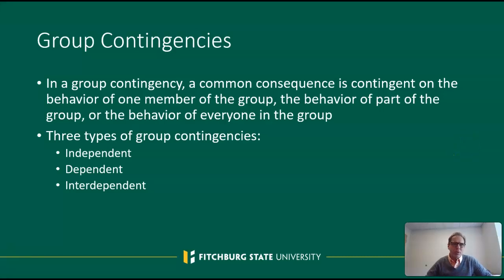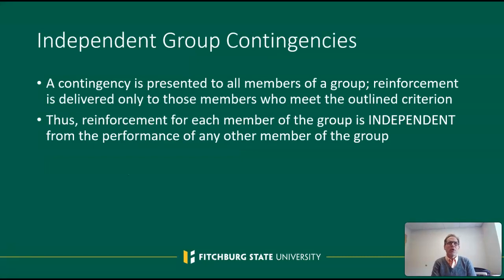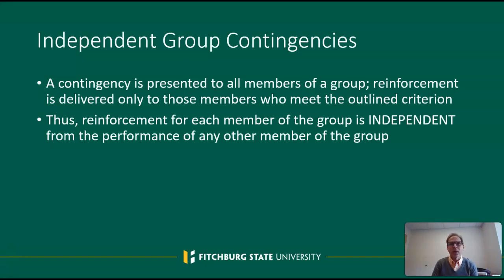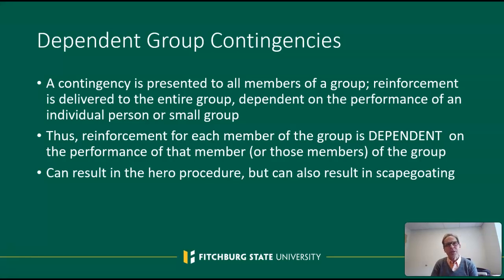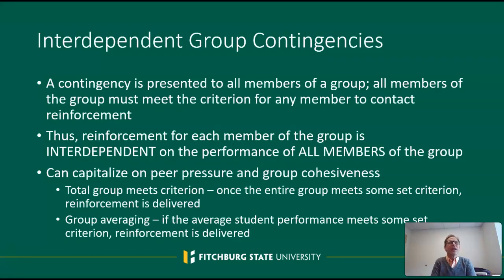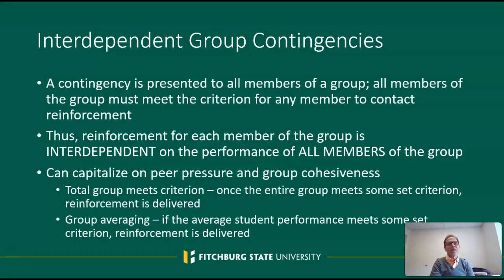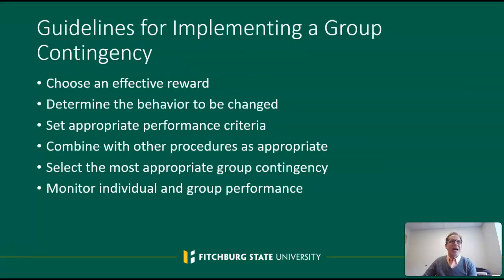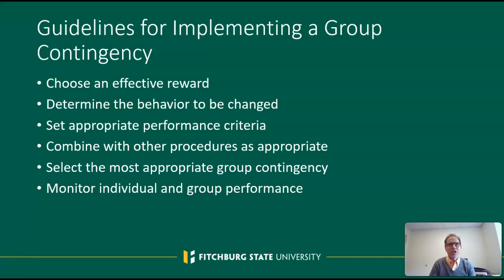Task List G-18